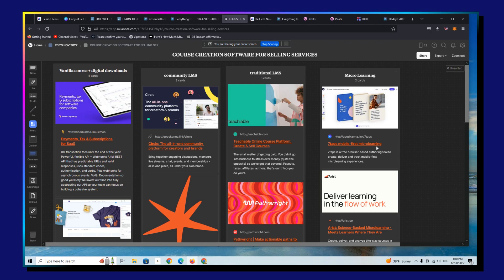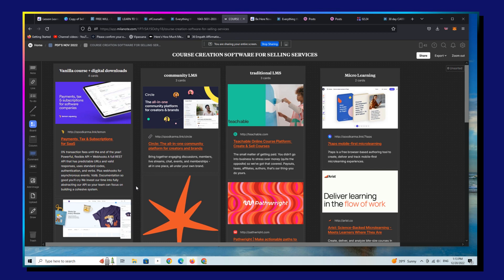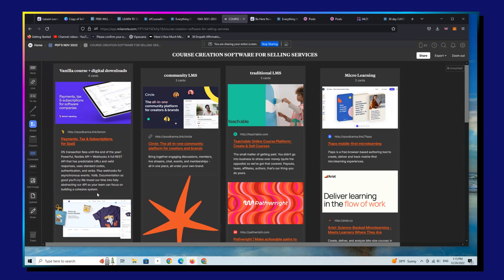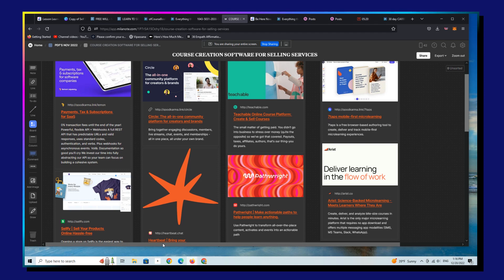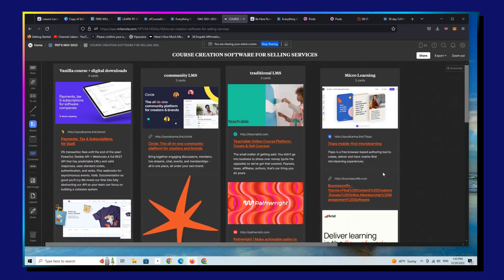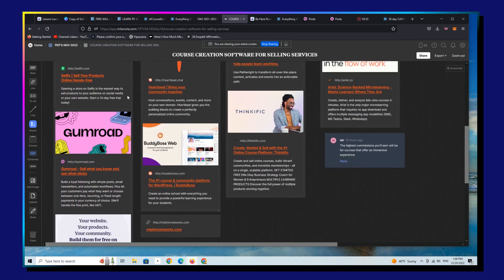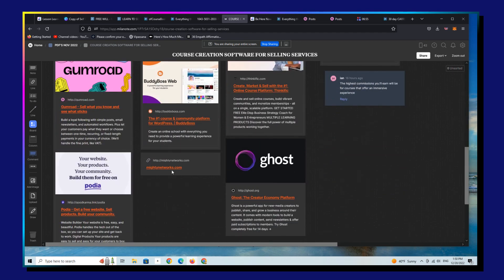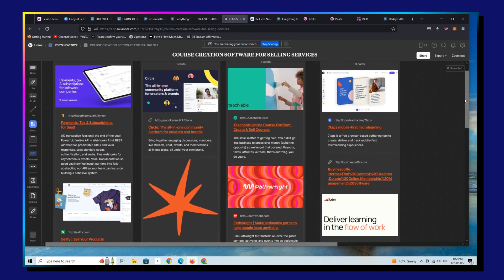How to Pick an Online Course Platform to Sell Services (And The Best Way to Make Money in Real Life)